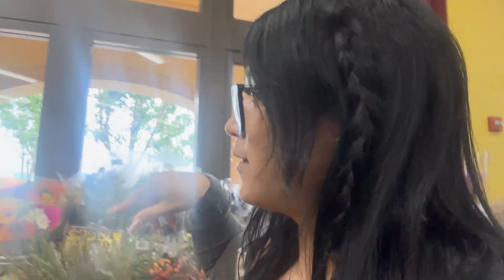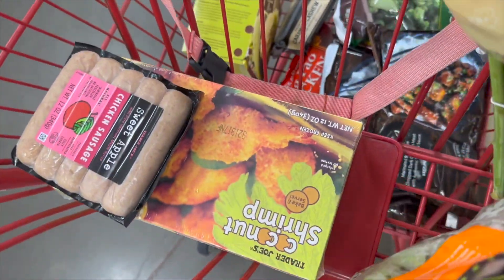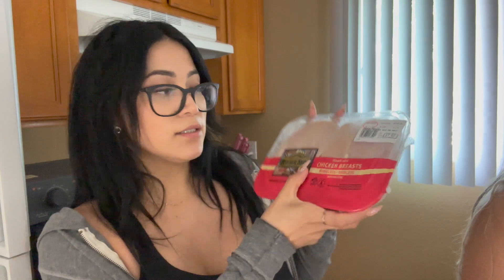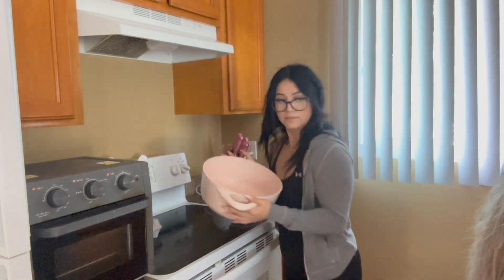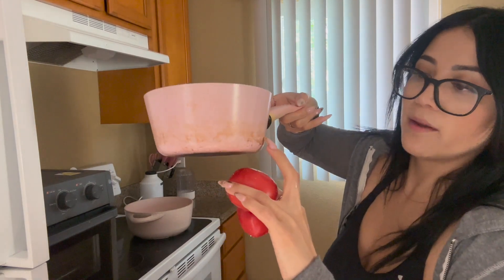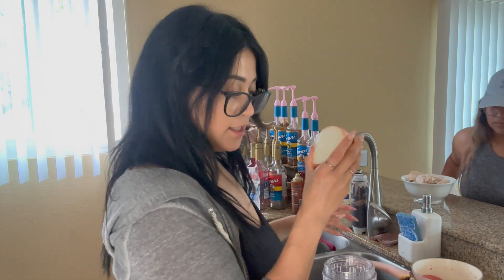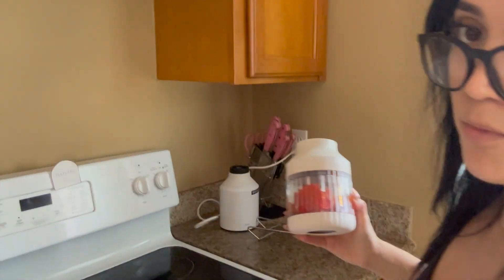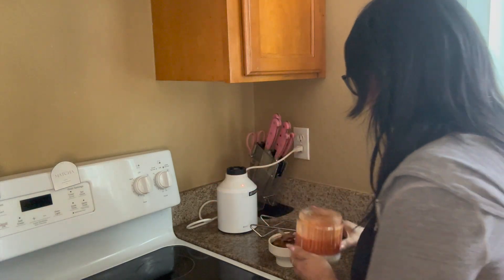Weight loss Mexican Recipe! Trader Joe’s Haul ✨